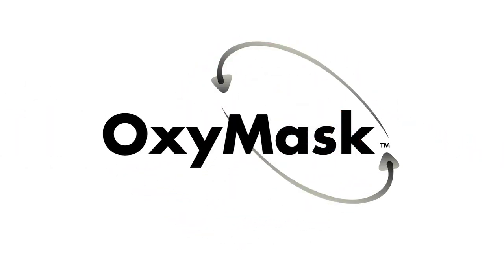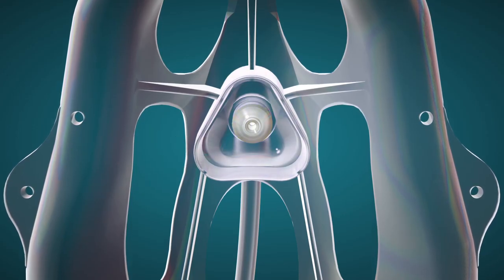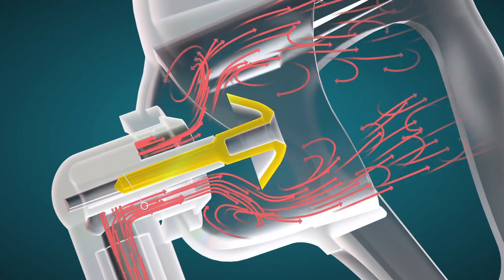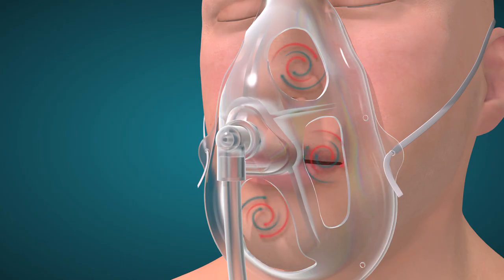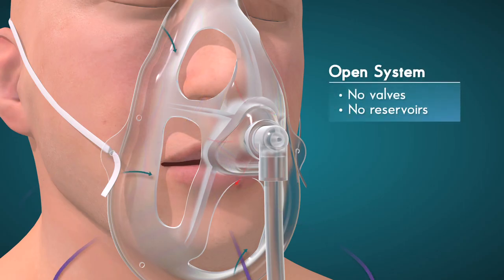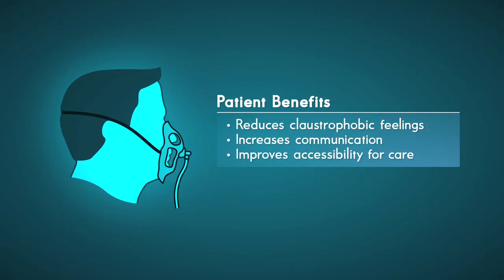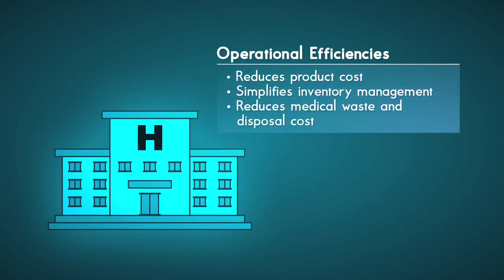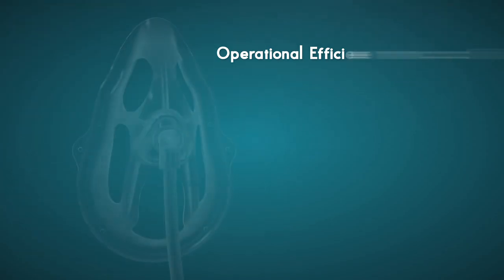OxyMask - Features and Benefits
OxyMask™ is a revolutionary open mask design capable of delivering a broad range of oxygen concentrations from 24 to 90 percent, at flows ranging from 1 to 15+ liters per minute. OxyMask™ is your complete mask solution.
Innovative technology that benefits:
The clinician
The patient
Operational and staff efficiencies